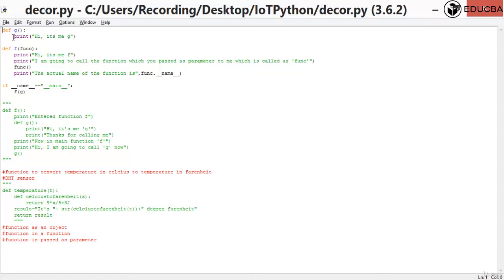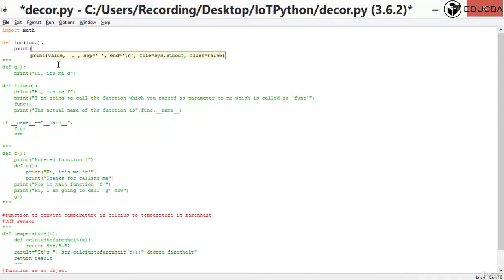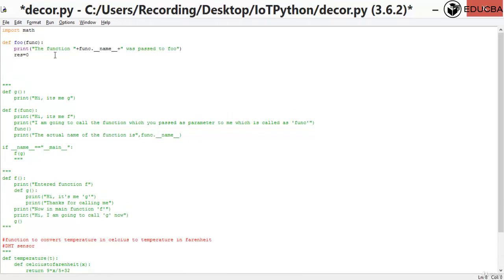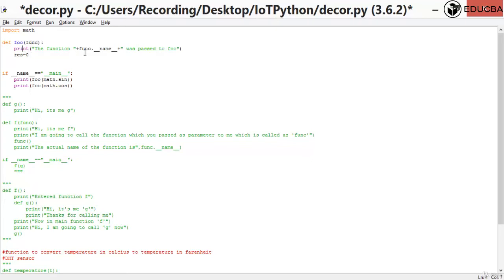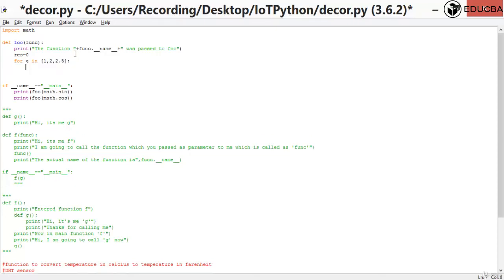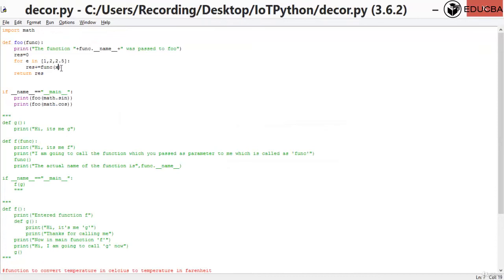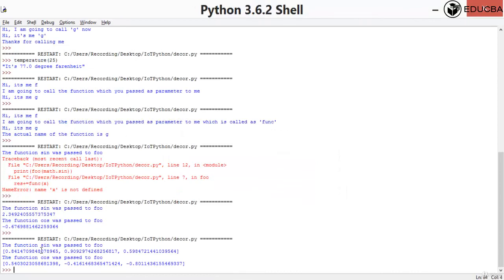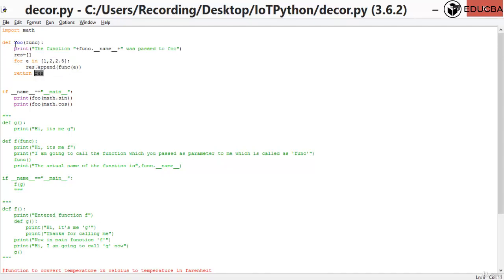lect 64 :Importing Math Module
Importing Math Module in Python